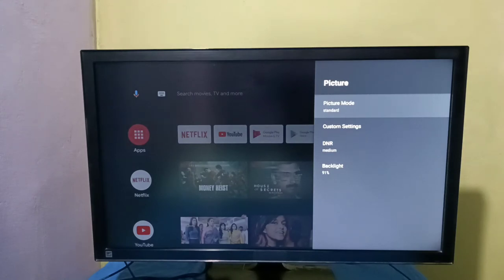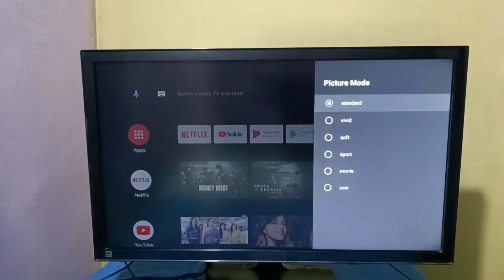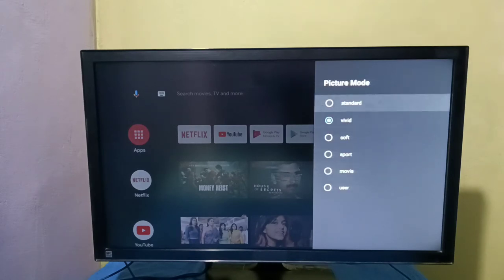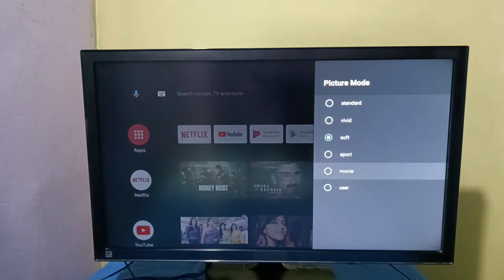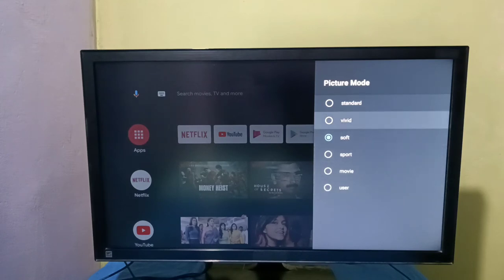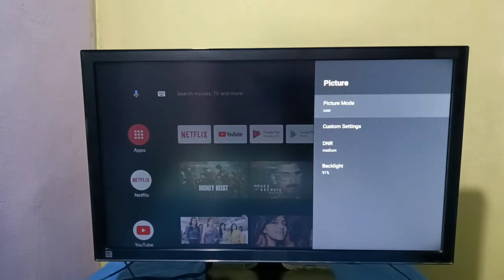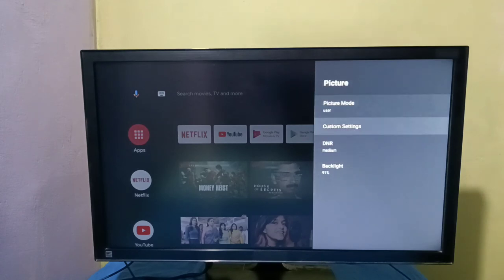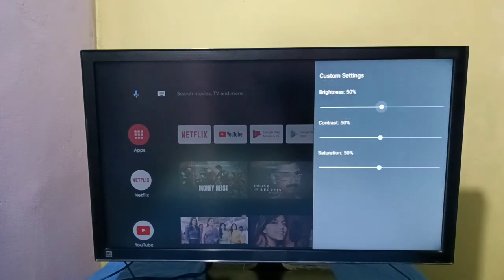Android TV : How to Change Picture Mode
Android TV,
Smart TV,
Android TV OS,
How to,